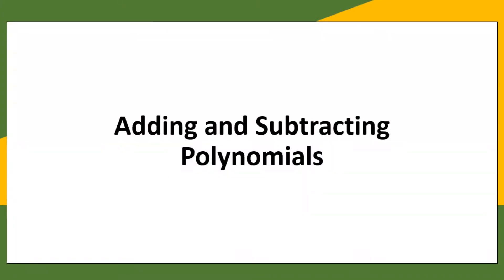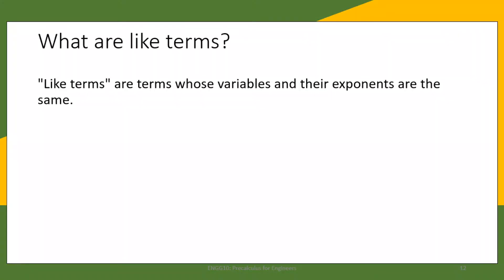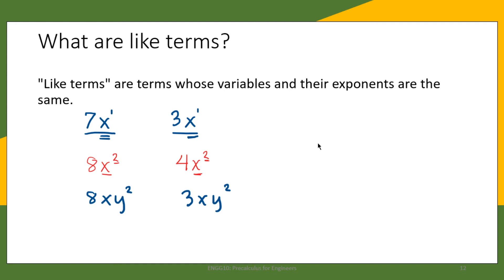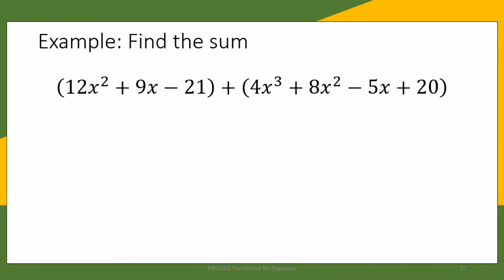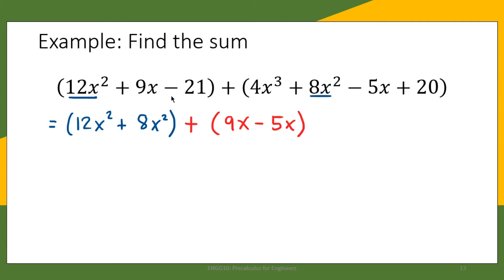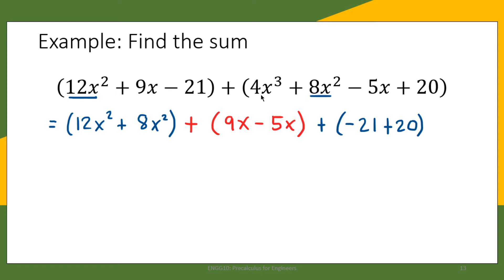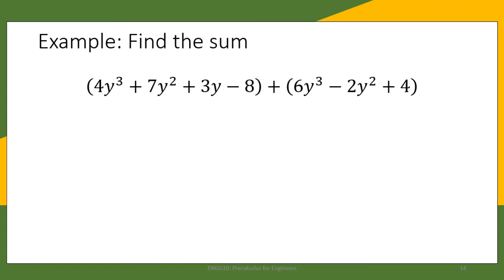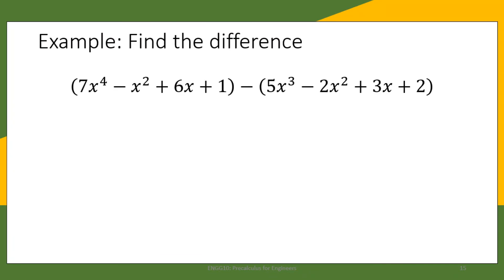Adding and Subtracting Polynomials | Module 1.3 Part 2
This video talks about the steps in adding or subtracting polynomials.
There are 3 examples--2 for addition and 1 for subtraction.